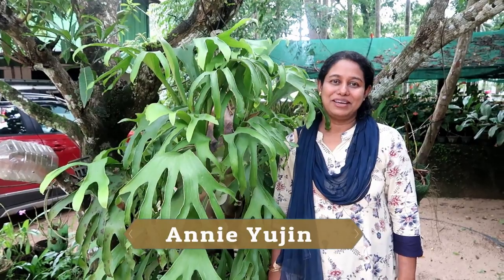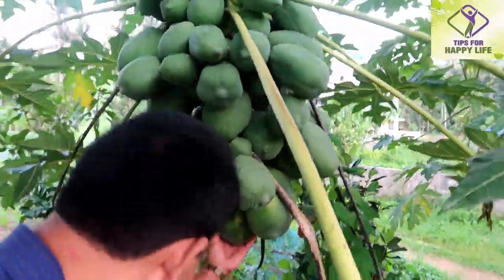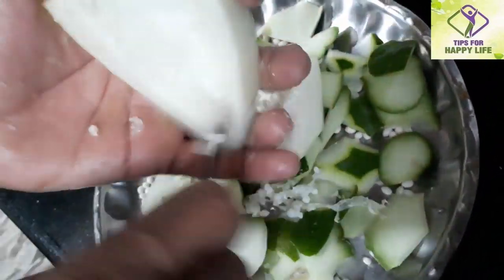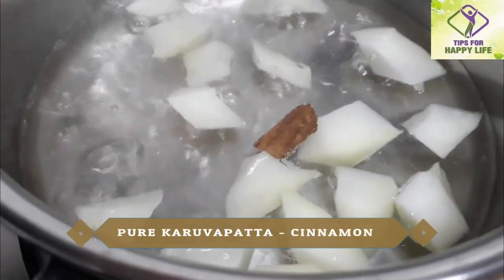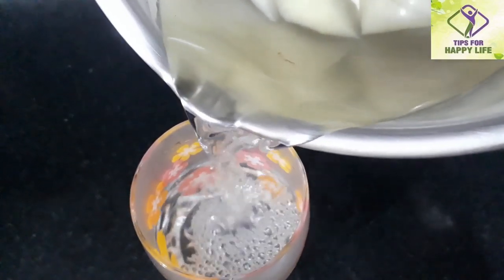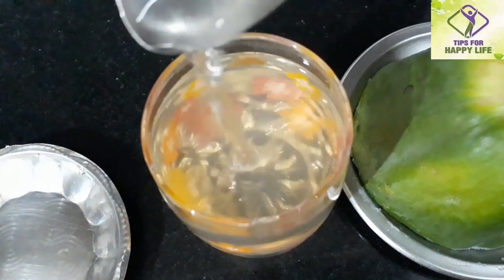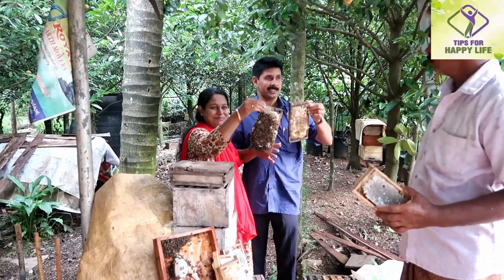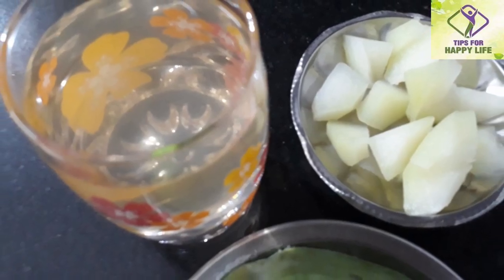3 ദിവസം കൊണ്ട് യൂറിക്ക് ആസിഡ് വേദനയും നീരും അകറ്റാം How to Cure Uric Acid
3 ദിവസം കൊണ്ട്  യൂറിക്ക് ആസിഡ് വേദനയും നീരും അകറ്റാം   How to Cure Uric Acid  . In this video i'm going to share some Natural Ways to Reduce Uric Acid in the Body.
കിഡ്നി പ്രോബ്ലം ഉള്ളവർക്ക് കൂടുതൽ use ചെയ്തു കൂട.പിന്നെ ഗർഭിണികൾ മറ്റു മരുന്നുകൾ കഴിക്കുന്നവർ വൈദ്യനിർദ്ദേശപ്രകാരം ഉപയോഗിക്കുക
Certain foods are very effective in controlling Uric acid levels. Add these foods to your daily diet to keep your High Uric acid levels in control! Avoid Red meat, Seafood, Alcohol,Badam etc.One natural uric acid / gout cure is to eat fresh papaya.